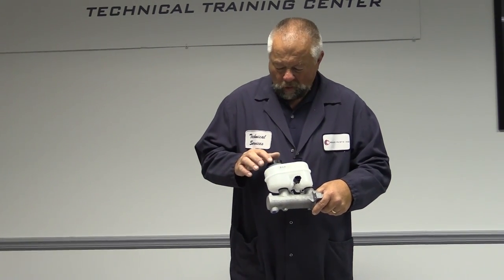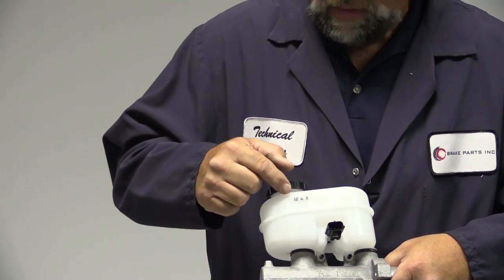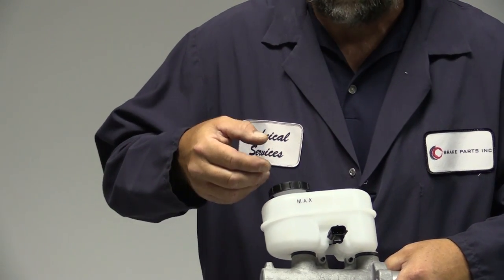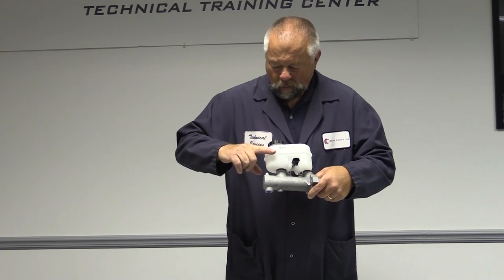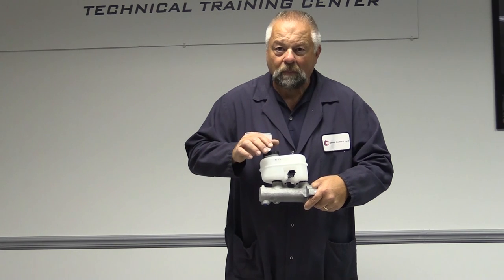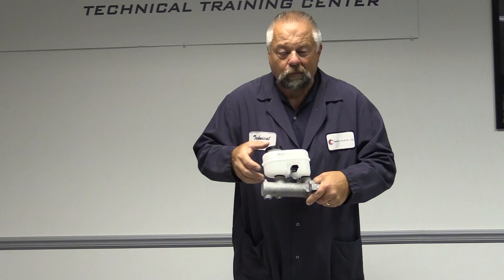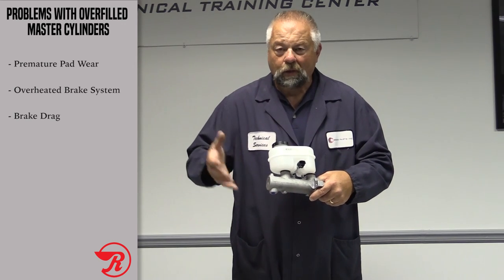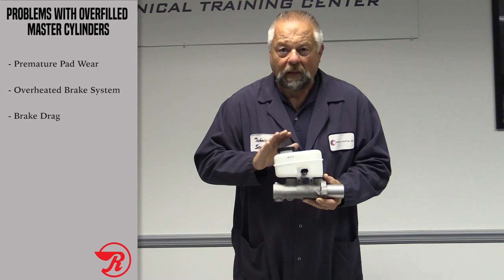Overfilled Master Cylinder Discussion with Raybestos Brakes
Most master cylinders on the market have a maximum line on the side of the reservoir. Overfilling your master cylinder can lead to larger problems with your brake system.

Why do master cylinders have maximum lines?

As you are driving your car and applying your brakes, your brake system heats up, including the brake fluid. As the brake fluid heats up, it starts to expand. The path of least resistance leads the brake fluid to expand into the master cylinder reservoir.

As a test, check your brake fluid levels before you go for a drive. Once you are done with your drive, check them again. You will notice that the fluid levels are higher because the fluid is hot.

This is why it is important not to fill the reservoir above the max line. If you fill the fluid above the max line, your fluid runs out of space to expand. This causes your brake pads to apply without you stepping on the brake pedal, and can lead to problems such as premature pad wear, brake drag and an overheated brake system.